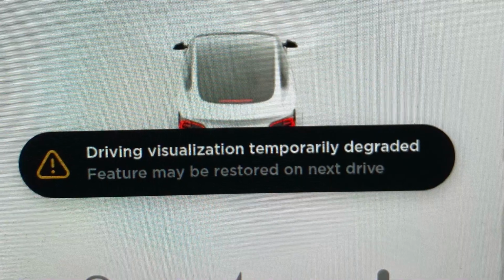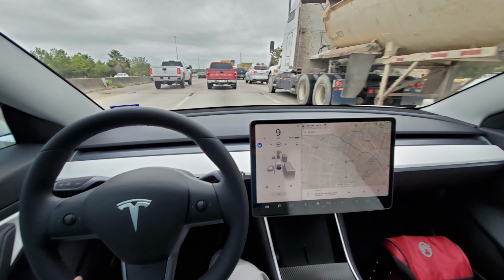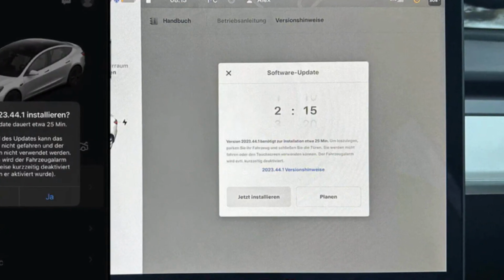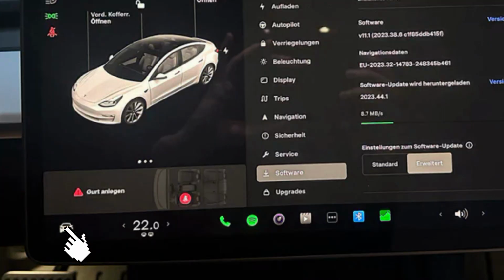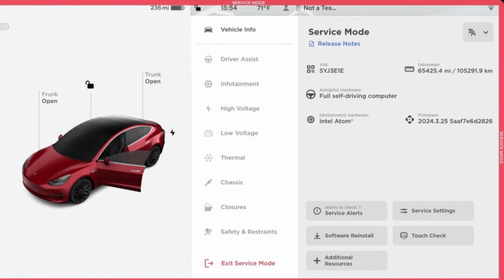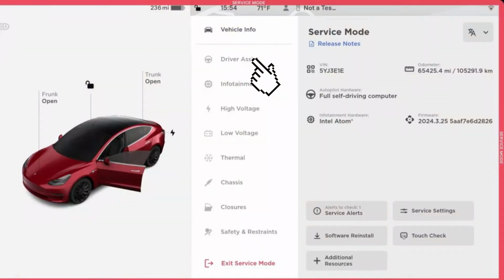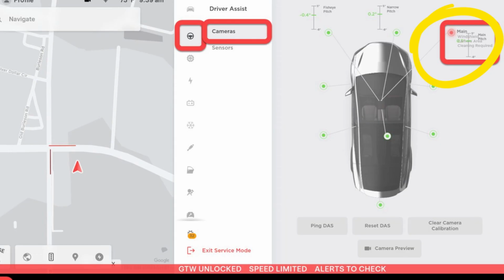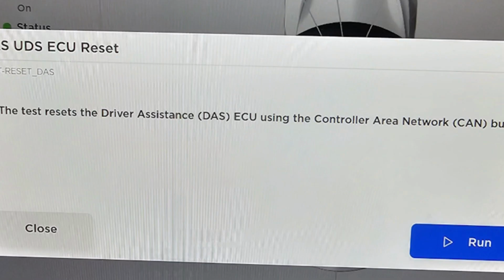“Driving visualization temporarily degraded” warning in Tesla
The warning “Driving visualization temporarily degraded” in your Tesla may mean just a temporary problem with camera view. Sometimes, cleaning all the cameras around the vehicle will help or just driving several miles. But sometimes, this is a constant message and it deactivates a lot of important functions.

In this video, I will show you how you can check which cameras don’t want to work in the service menu of your Tesla. Also, I will give you several tips on how you can solve this problem without paying any money to the dealership. I hope this will help you get rid of the annoying message and bring back all the functions that you need.

Also, if you have any experience with this problem and want to add something, please share your experience in the comments. This will help thousands of other Tesla owners all over the world!